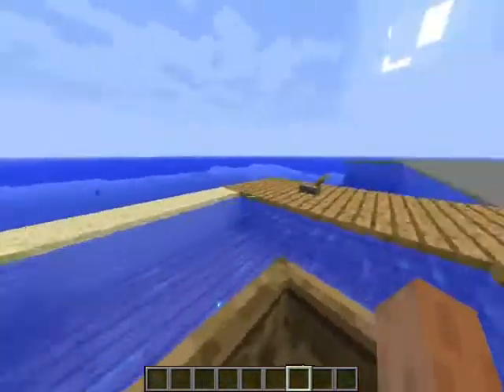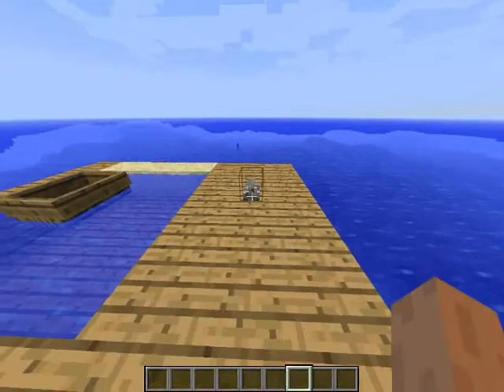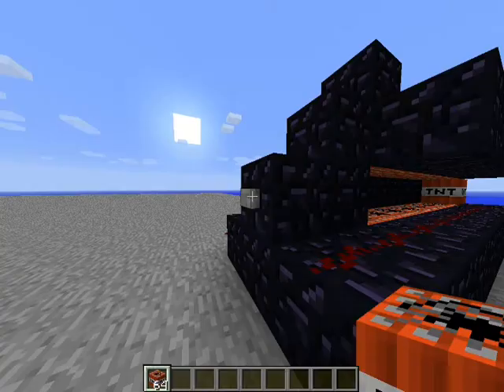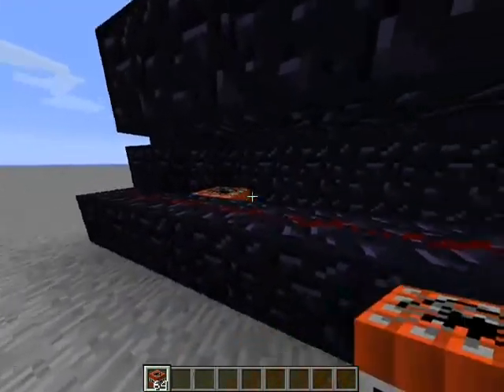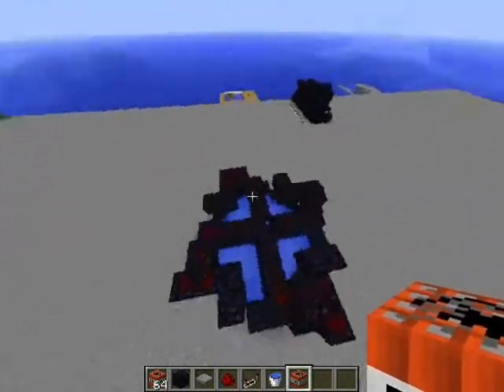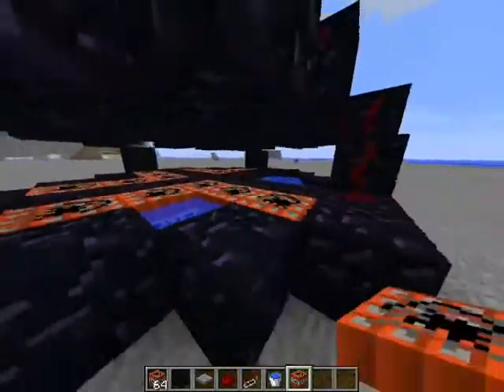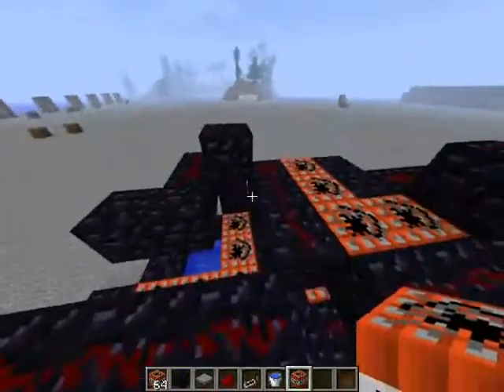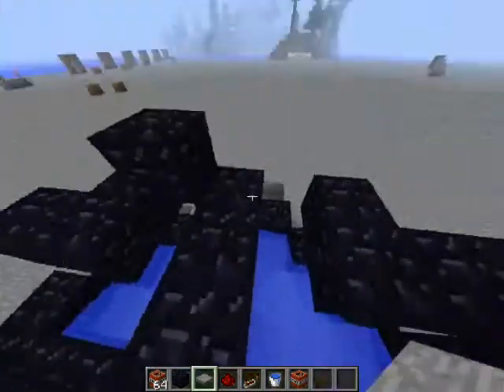Minecraft - Cool Stuff